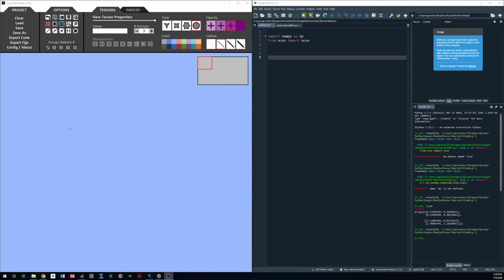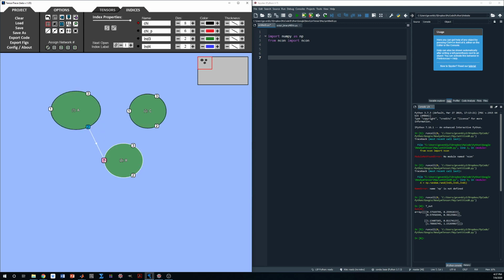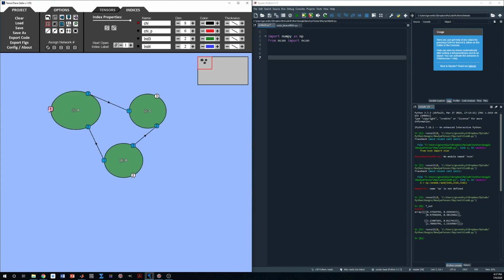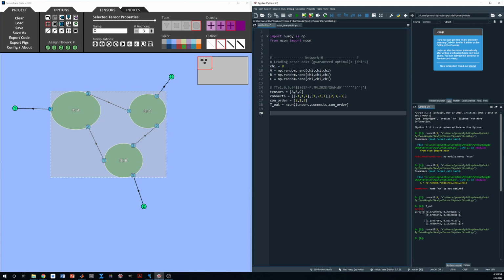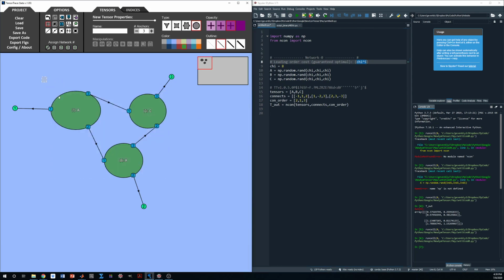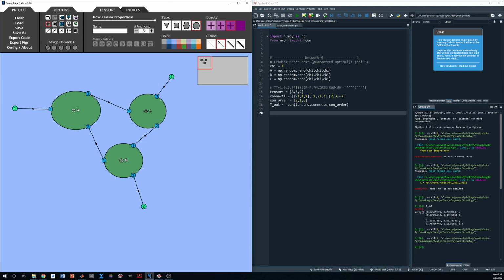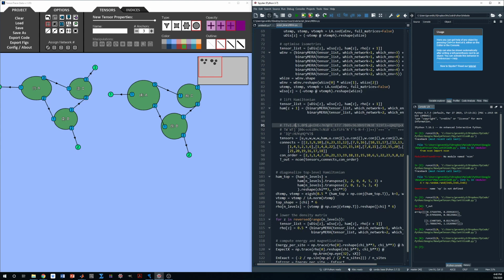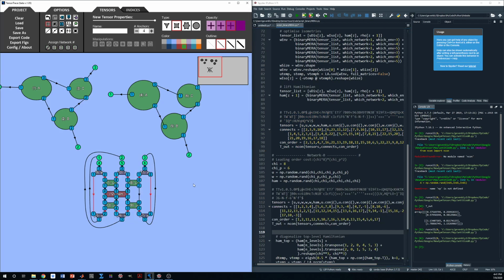TensorTrace Quickstart Guide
Quick guide for using the basic features of TensorTrace.